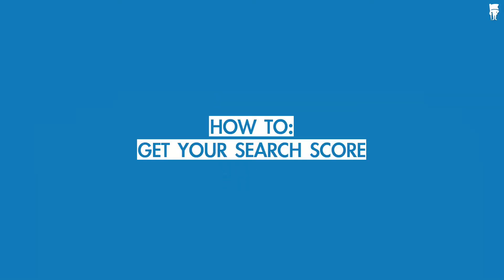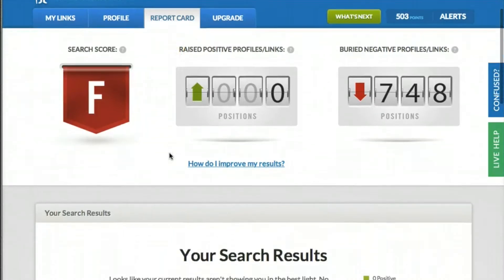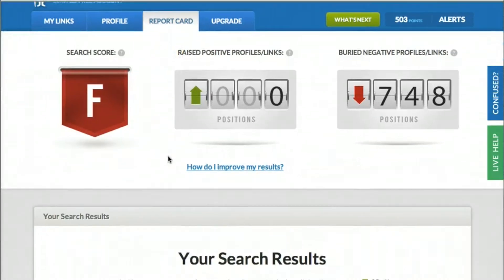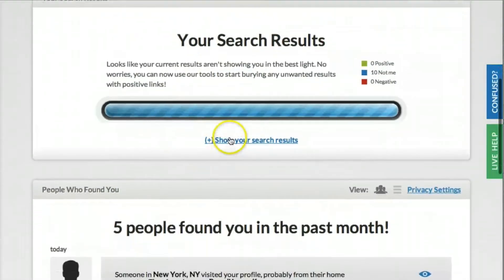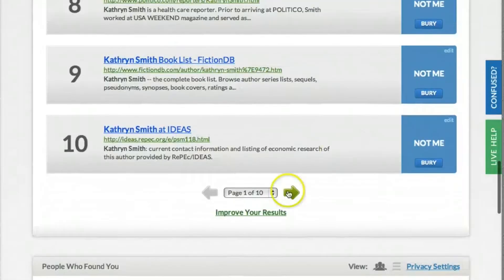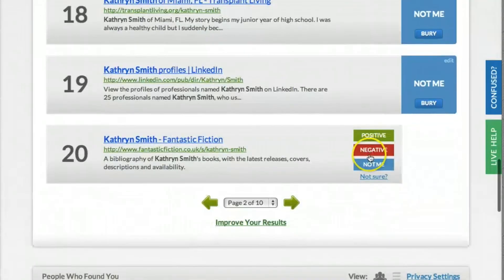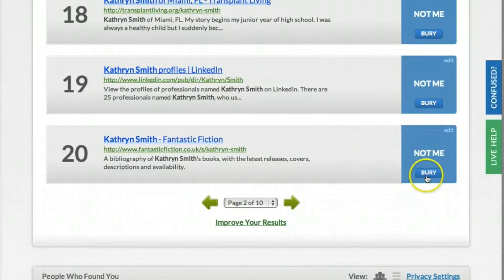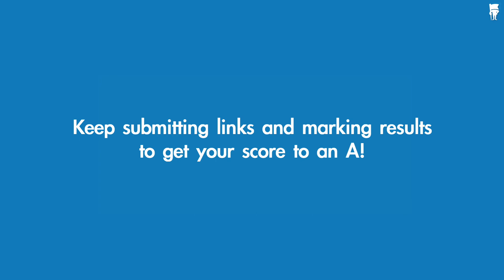BrandYourself Tutorial: Get your Search Score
Your Search Score, ranging from A-F, is the grade for how good (or not so good) the search results for your name are. In this tutorial, we'll show you how to get your search score so you know how you come across when others Google you.